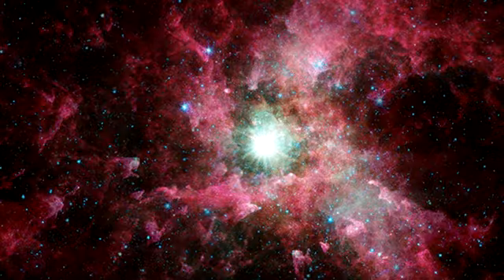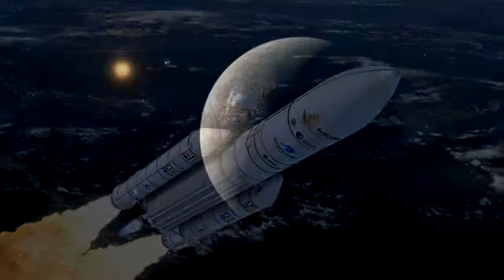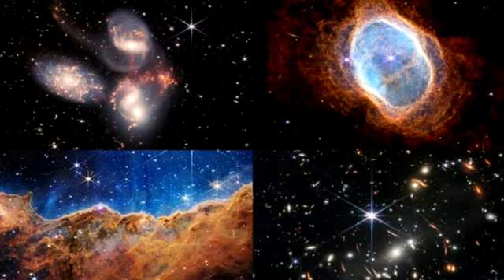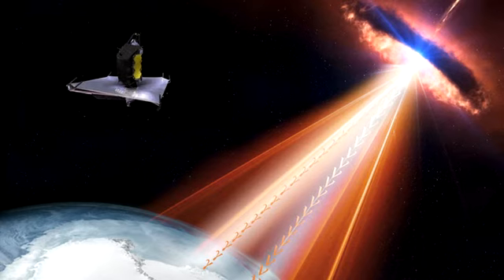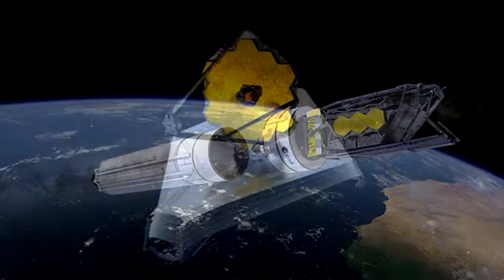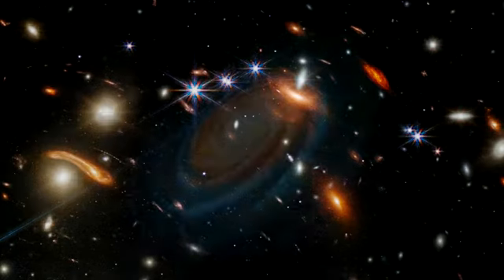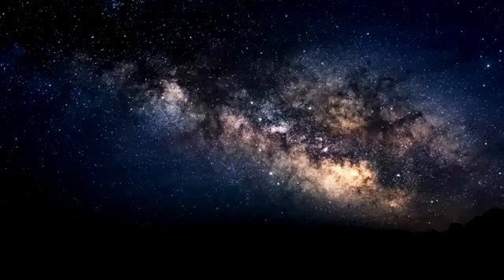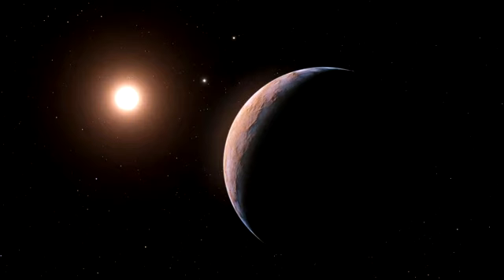James Webb Telescope Terrifying Discovery On Proxima B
Join us as we bring you James Webb Space Telescope's terrifying alien civilization discovery on Proxima b!
James Webb Telescope Terrifying Discovery On Proxima B SHOCKS The Entire Space Industry!